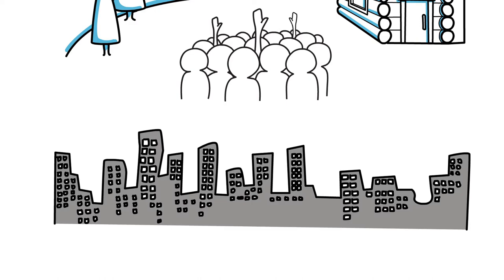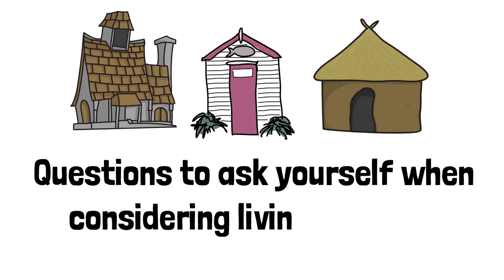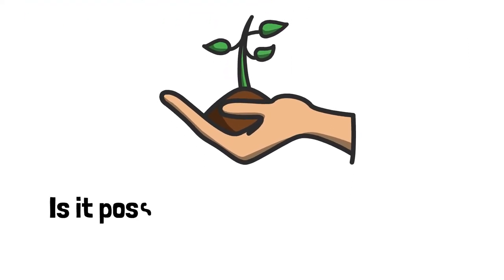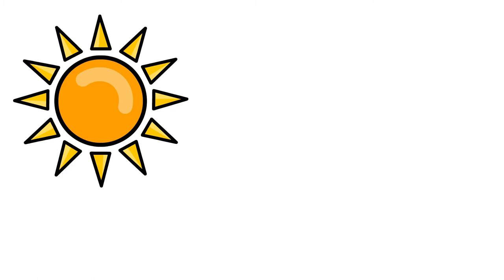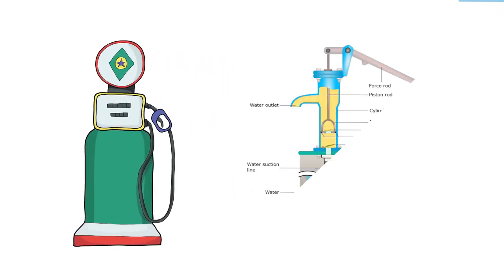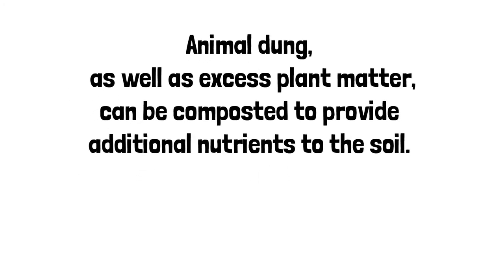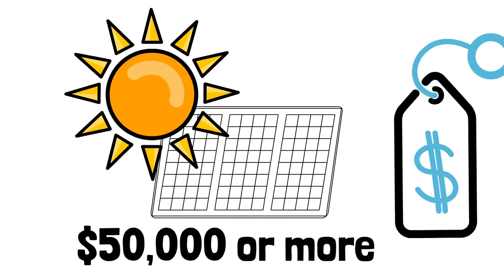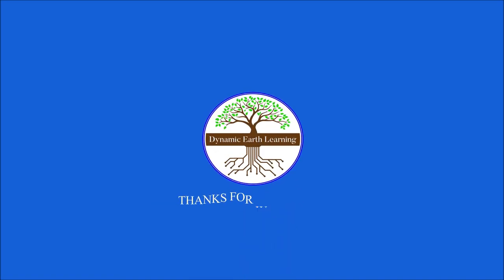Going Off Grid - Things to Consider E-learning Explainer Video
Considering going off grid?  Here are some important things to consider.

The off-grid life has become more and more appealing to many individuals. A need for self-sufficiency, increasing utility bills, and a genuine desire for privacy are only a few of the factors individuals seek from owning sustainable off-grid homes. For some, it’s the excitement of a new alternative to standard living and they desire to become independent from the gird and live solely by their own means.

If you're planning to go off-grid, here are three crucial guidelines to help you get started.
1. Finding The Right Location To Live Off-grid Is Critical
2. Heating And Water Are Essential When Living Off-Grid
3. Gardening and Considering Livestock